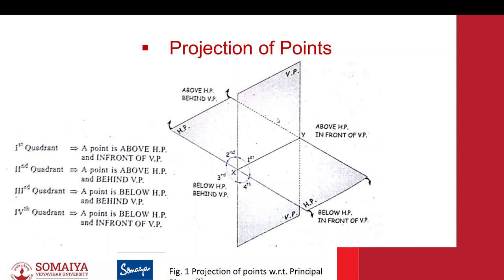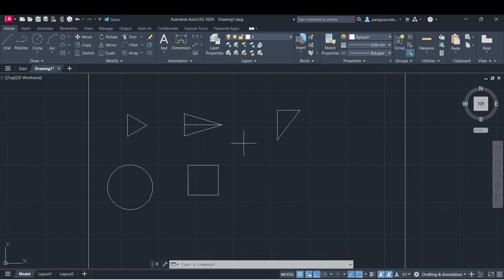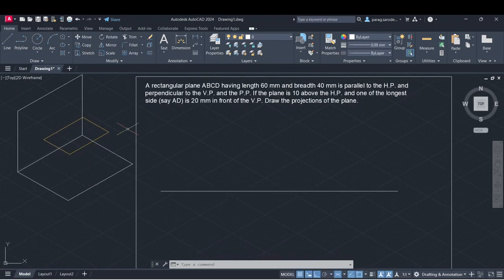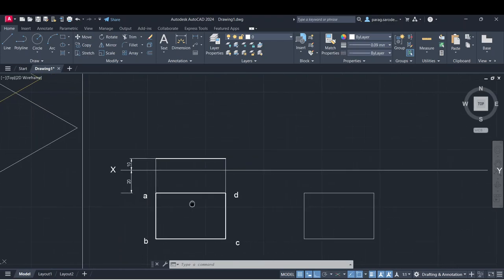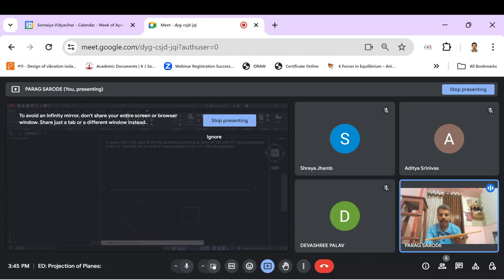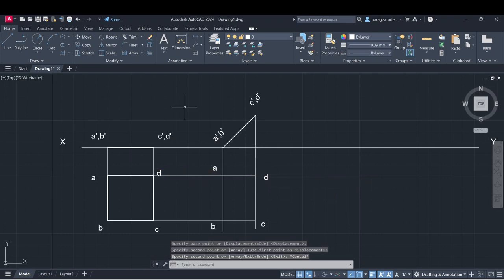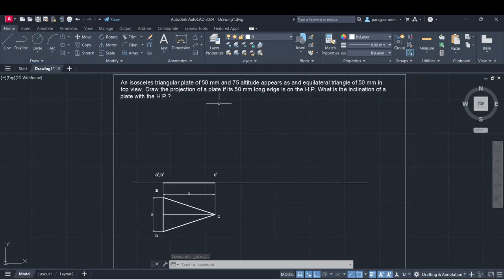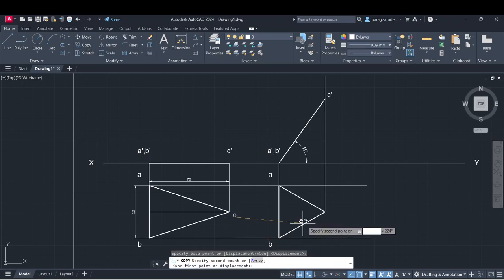Projection of Planes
Q. 1 A rectangular plane ABCD having length 60 mm and breadth 40 mm is parallel to the H.P. and perpendicular to the V.P. and the P.P. If the plane is 10 above the H.P. and one of the longest side (say AD) is 20 mm in front of the V.P. Draw the projections of the plane.
Q. 2 A square ABCD with sides 40 mm has its surface inclined at an angle 450 (θs) with H.P. and perpendicular to the V.P. such that one of a side of a square plane is in the H.P. Draw its projections.
Q. 3 An isosceles triangular plate of 50 mm and 75 altitude appears as and equilateral triangle of 50 mm in top view. Draw the projection of a plate if its 50 mm long edge is on the H.P. What is the inclination of a plate with the H.P.?